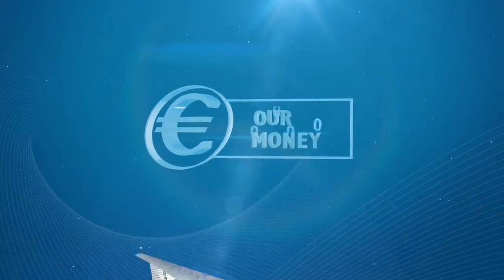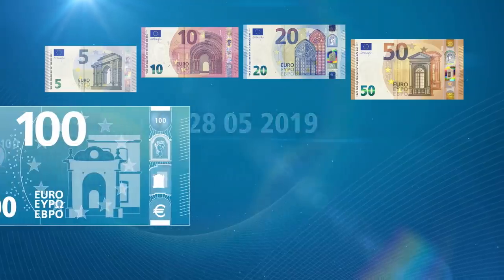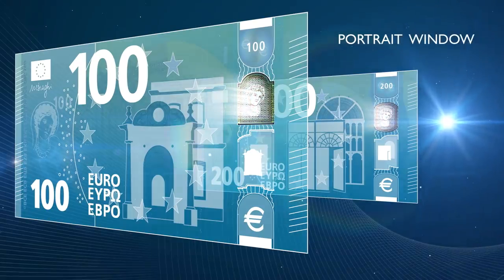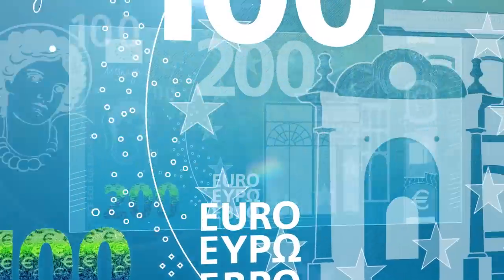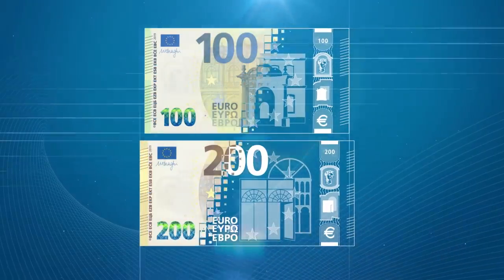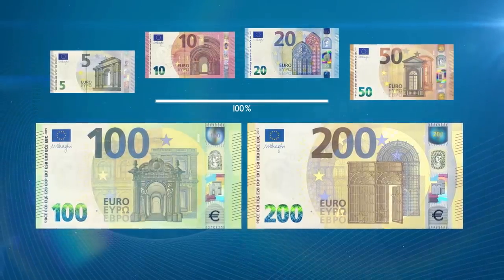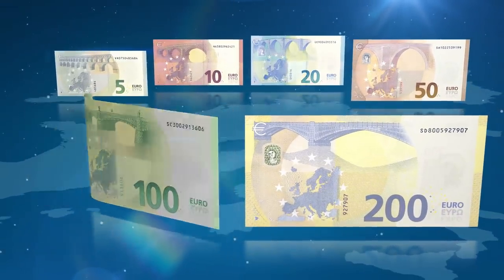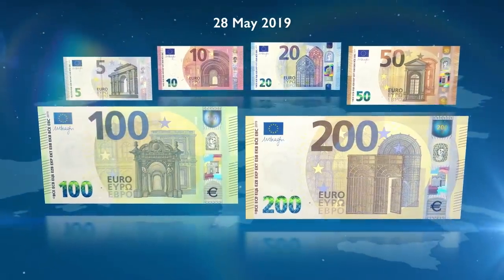Unveiling of the New 100 and 200 Euro Banknotes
Discover the new 100 and 200 Euro Banknotes and their features. The 100 and 200 are the final addition to the Europa Series of banknotes.